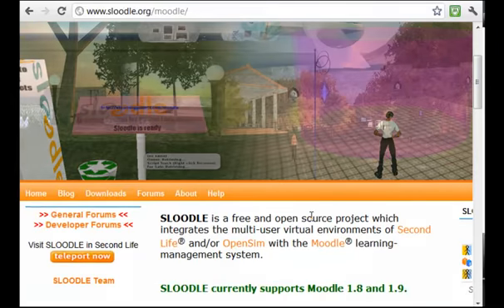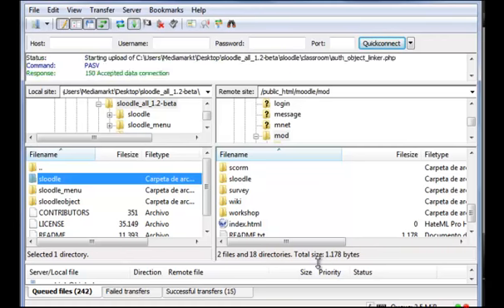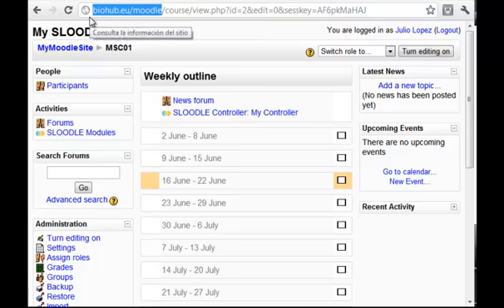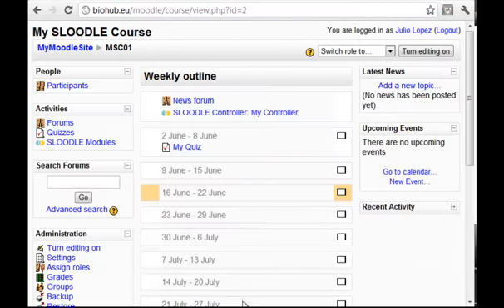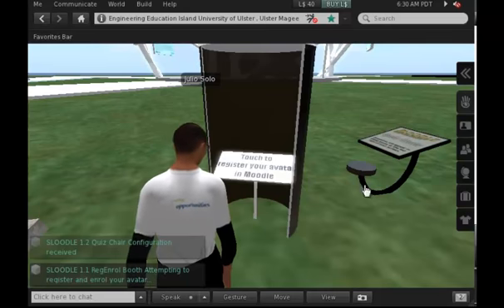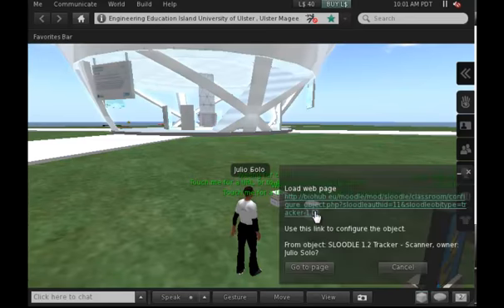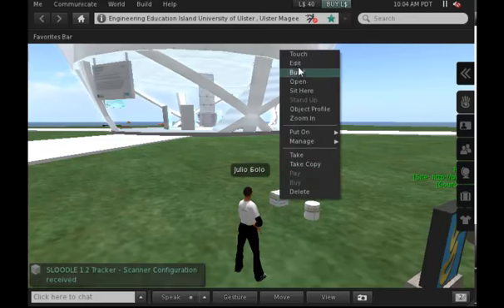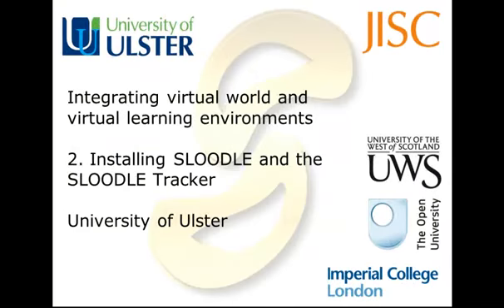VW/VLE 2 Installing SLOODLE and the SLOODLE Tracker 12'.41"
Installing SLOODLE and the SLOODLE Tracker
Created by The University of Ulster, to supplement the JISC VW-VLE Project.